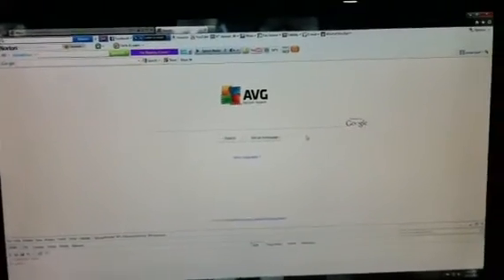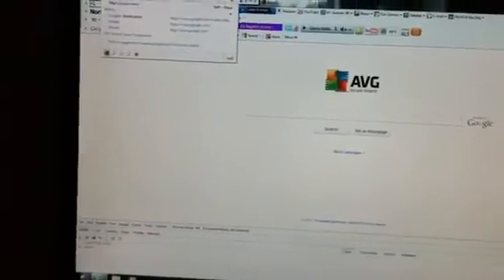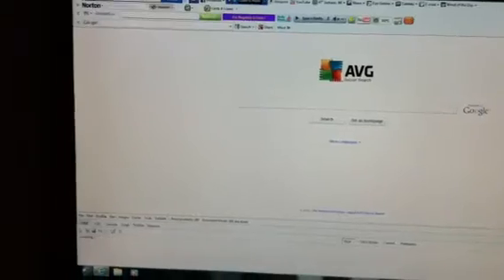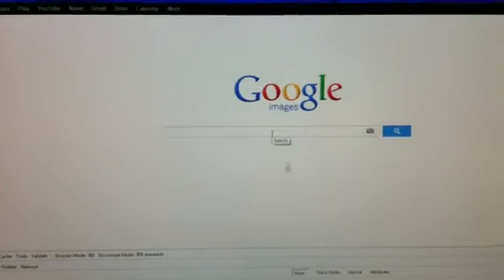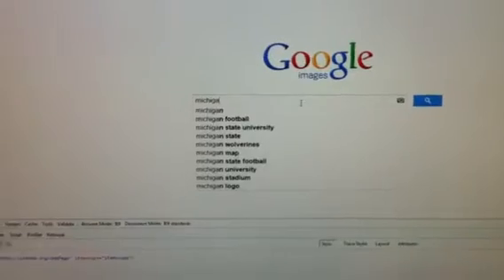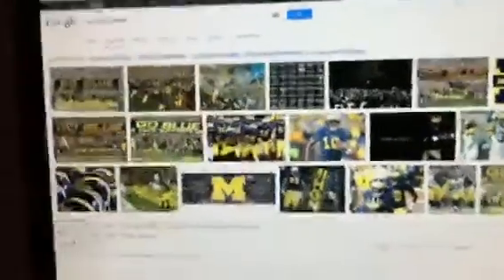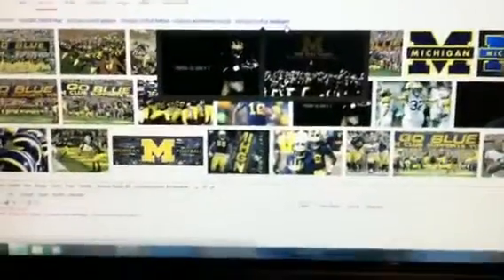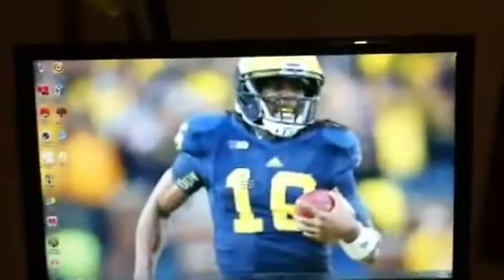How to pit a background on your computer ( EASY )